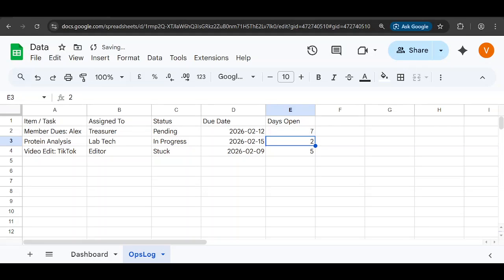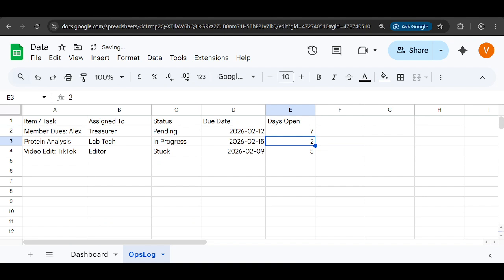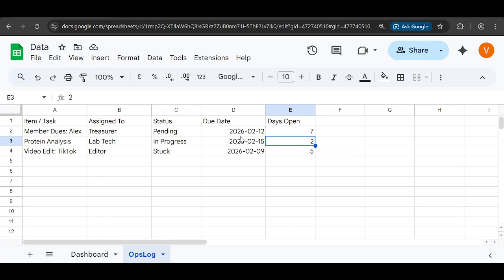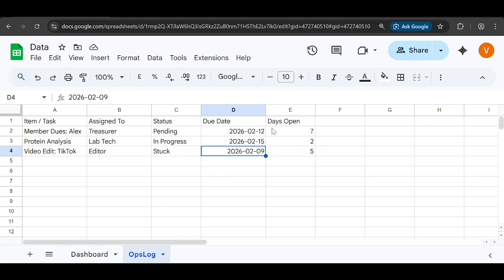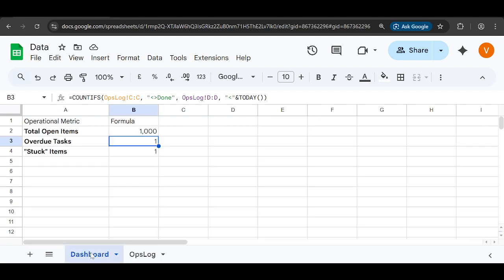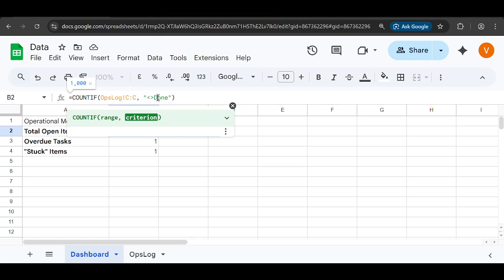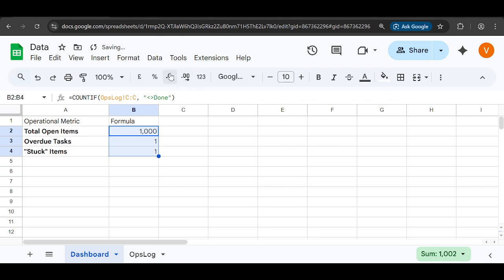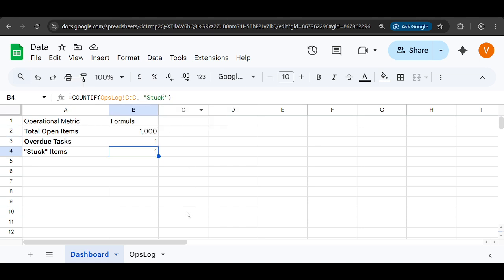How to Create Operations Dashboard in Google Sheets 2026 (Easy Guide)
In this video, we delve into the essential steps of creating a comprehensive operations dashboard in Google Sheets. You will discover how to utilize various features, functions, and data visualization tools within Google Sheets to build a dashboard that enhances your operational efficiency and data analysis.

By the end of this tutorial, you will have the skills to design an effective operations dashboard tailored to your needs. Watch till the end to see practical examples that will inspire you to implement this powerful tool in your own projects.